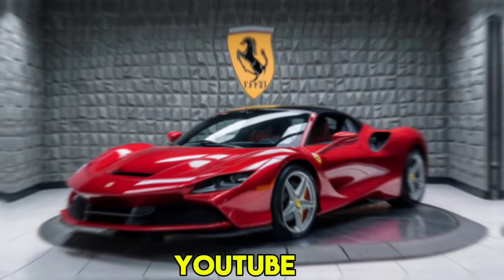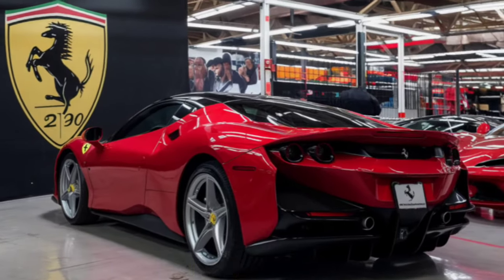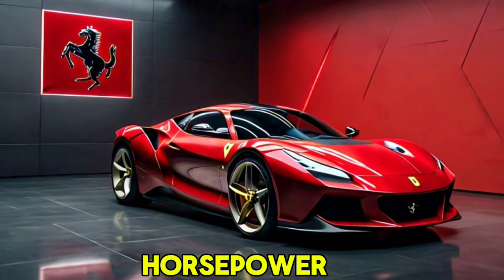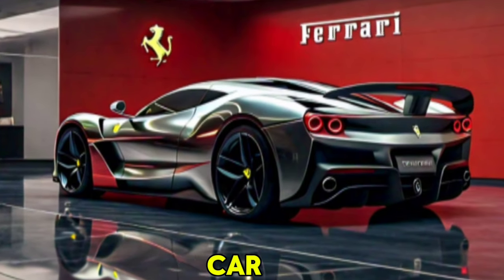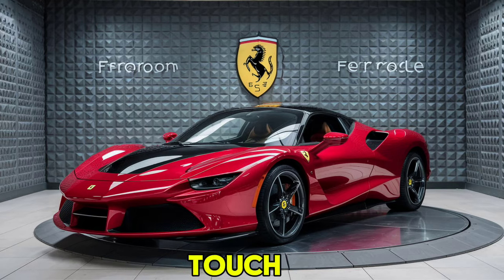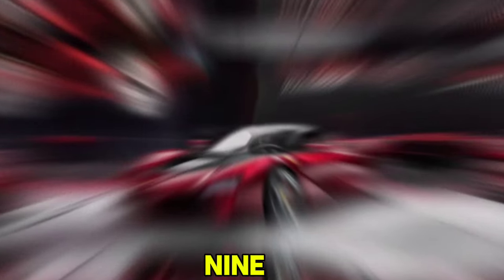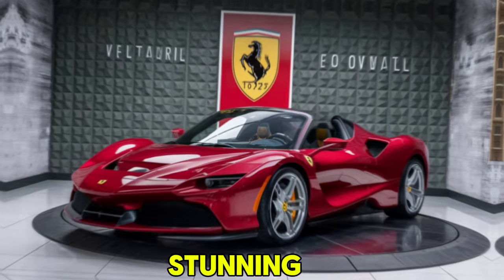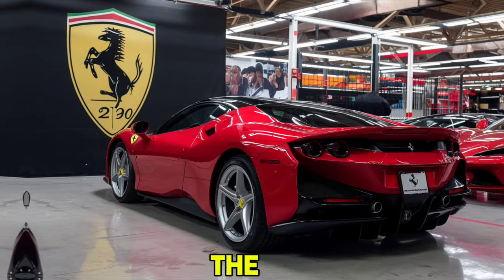How about "2025 Ferrari SF90 Stradale Review: The Ultimate Hybrid Supercar"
2025 Ferrari SF90 Stradale
Ferrari SF90 Stradale Review
Ferrari Supercar 2025
Hybrid Supercar
SF90 Stradale Features
Ferrari SF90 Performance
Supercar Review 2025
Ferrari SF90 Test Drive
New Ferrari SF90
SF90 Stradale Walkaround
2025 Ferrari Models
Ferrari Hybrid Technology
Supercar Enthusiast
Ferrari SF90 Interior
Ferrari SF90 Acceleration,
2025FerrariSF90Stradale
These should help attract viewers interested in the new Ferrari SF90 Stradale,
FerrariSF90Stradale